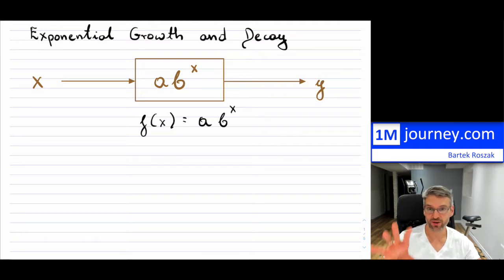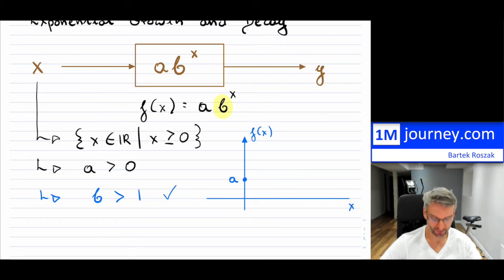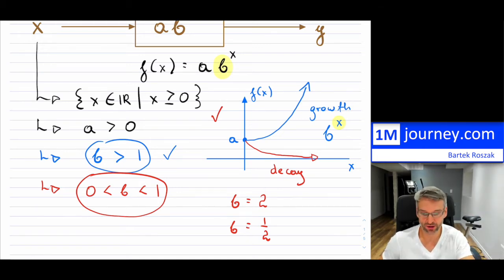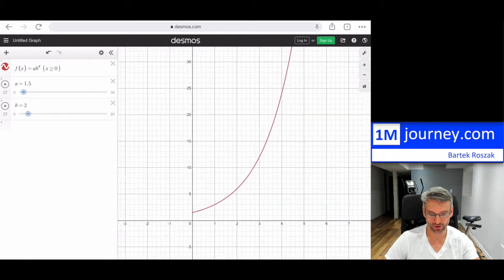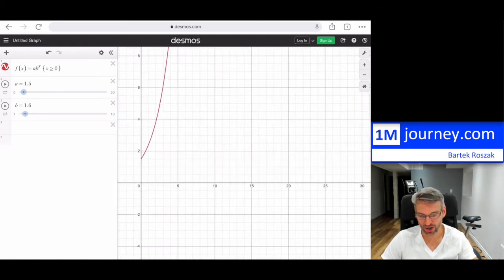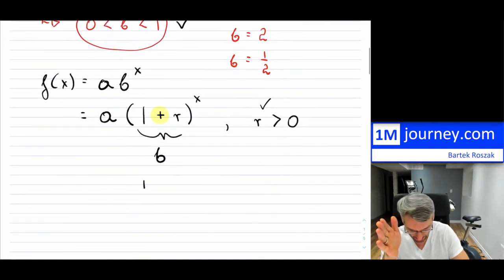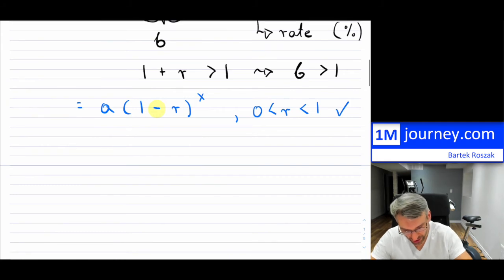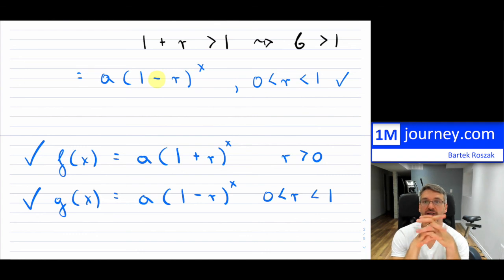Grade 11 Math - Exponential Growth and Decay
Introducing Exponential Growth and Decay Functions:
a(1+r)^x and a(1-r)^x